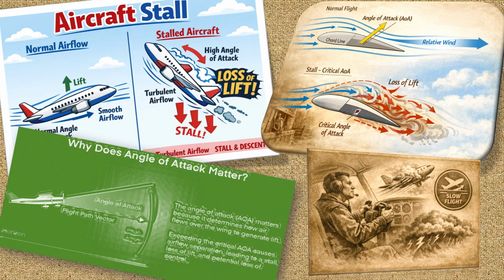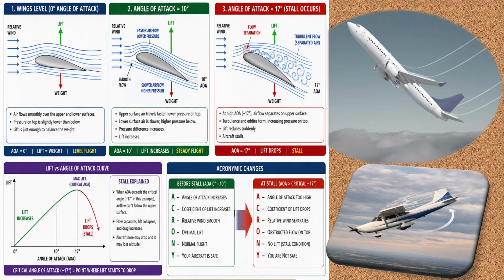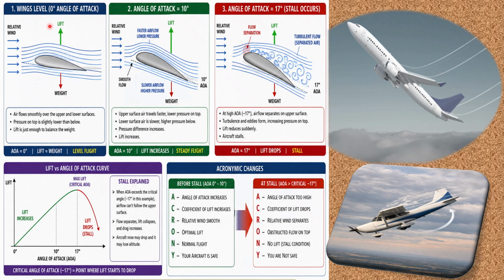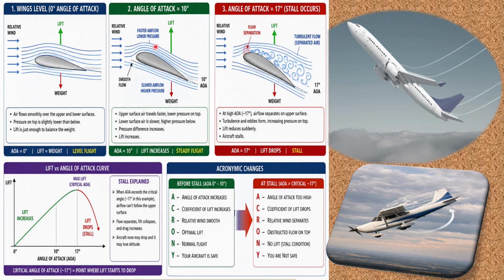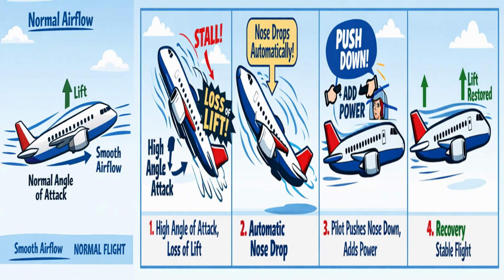What is Stall - from Stable to SKY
Like to know the Aerodynamic phenomenon, "STALL" -  a stall starts when the airflow over the wing can no longer stay attached, causing loss of lift.